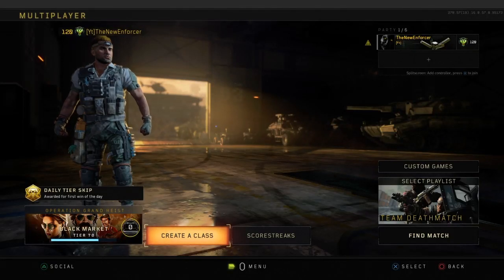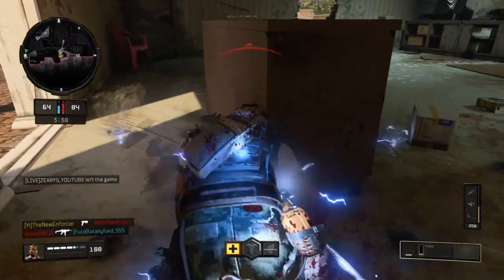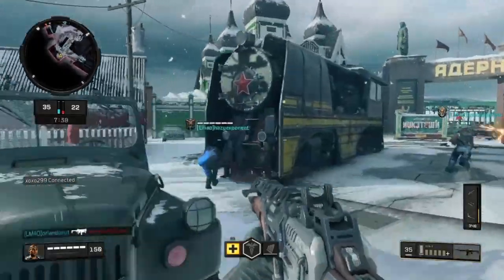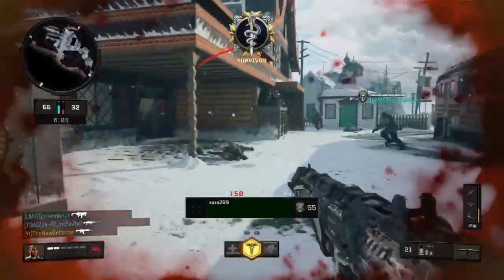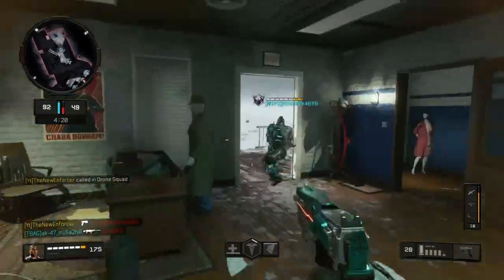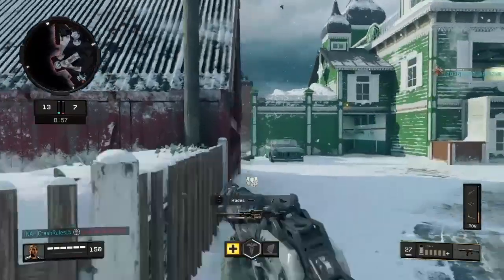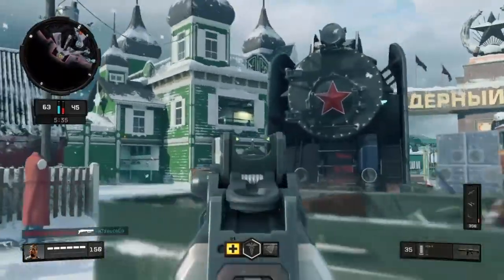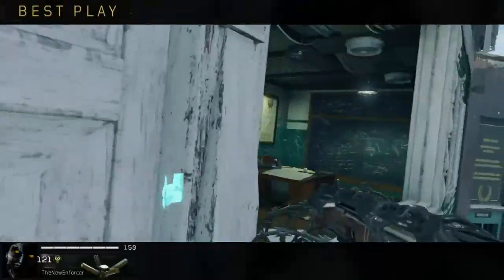Best Classes Of BO4! - ICR-7! - Call of Duty Black Ops 4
In this video I start a new series called "Best Classes of BO4," and show off the best ICR-7 class within Call of Duty Black Ops 4 in my opinion! This weapon has been one of the best since the game first came out and I though it was only right to start the series off with it!